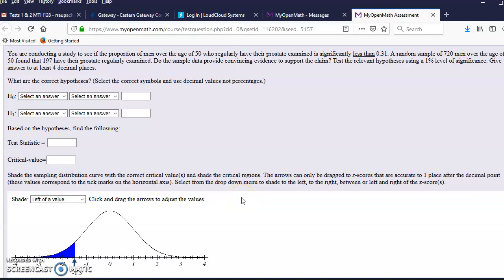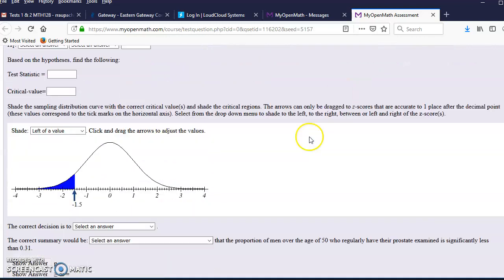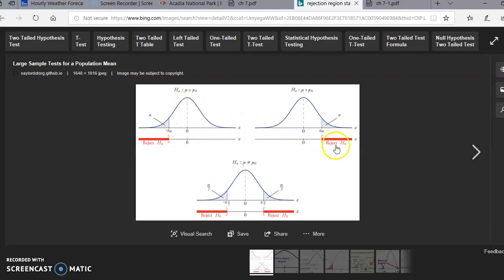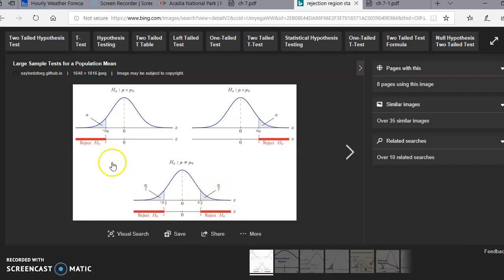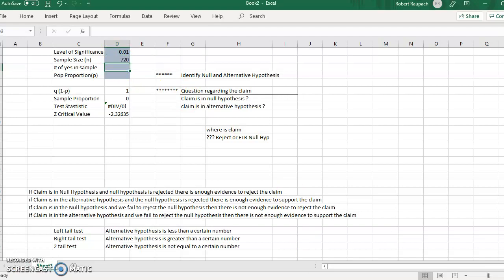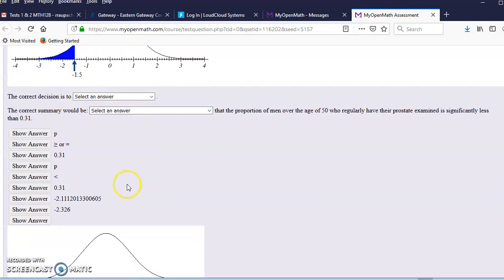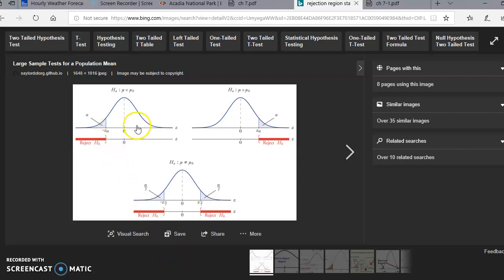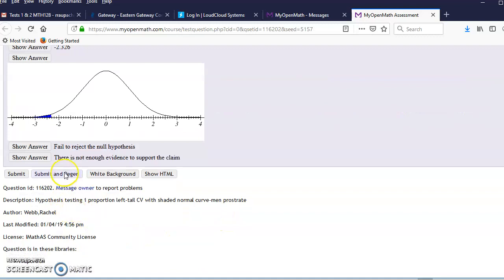hyp test proportions